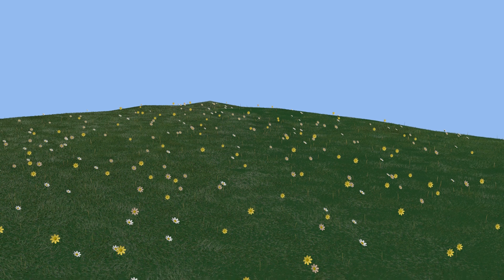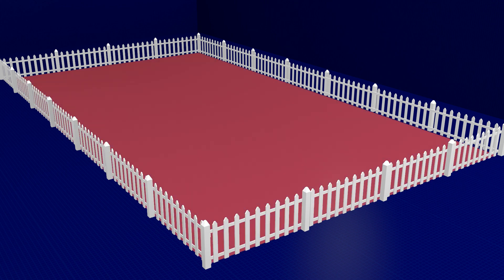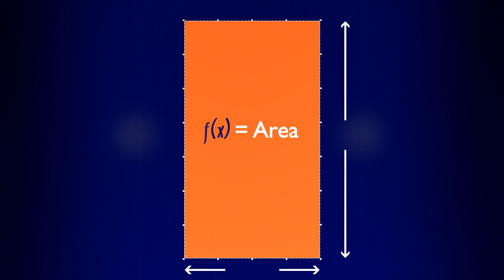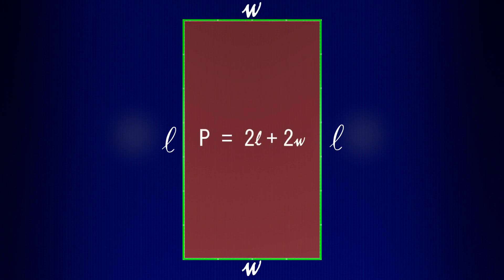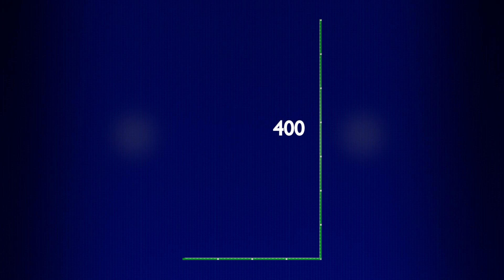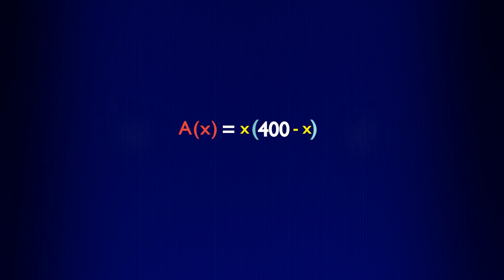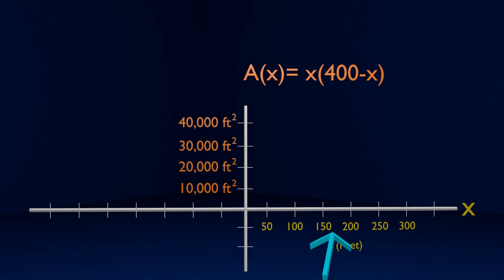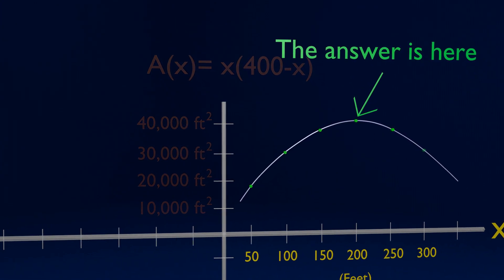Word Problem Solved - Express the Area of the Field as a Function of one of its Dimensions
You have 800 feet of fencing to enclose a rectangular field.  Express the area of the field, A, as a function of one of its dimensions, x.

This video shows the solution to the word problem.  This solution works for any amount of fencing used as long as you use that amount of fencing when creating your function.

Word problem from:

Section 1.10 Modeling with Functions, #21, page 263
Blitzer Precalculus Essentials 3e
by Robert Blitzer
Published by Pearson Prentice Hall

Animation modeled and rendered entirely in Blender 2.66
Final video compiled, edited, and rendered in Sony Movie Studio Platinum 12.0

Narration by Jason Puterbaugh, recorded with a Blue Yeti USB microphone using a microphone screen.

Thank you to:
Chris Banta for the word problem

~Jason.